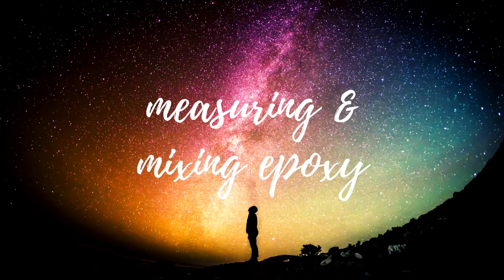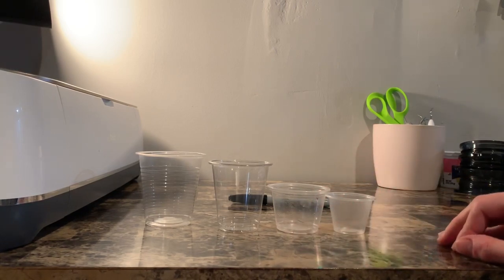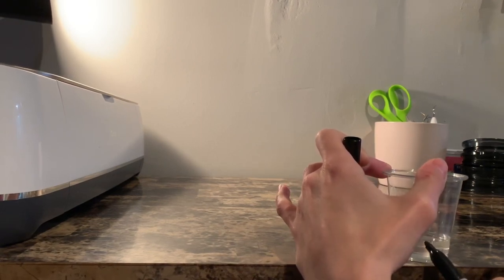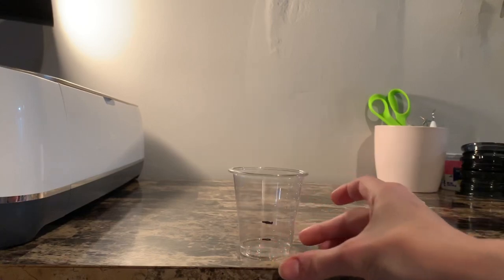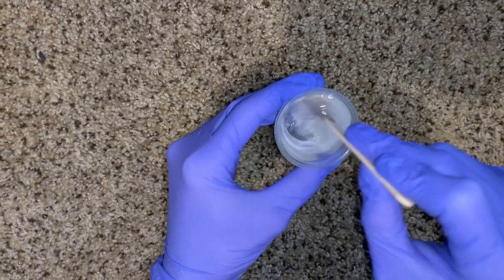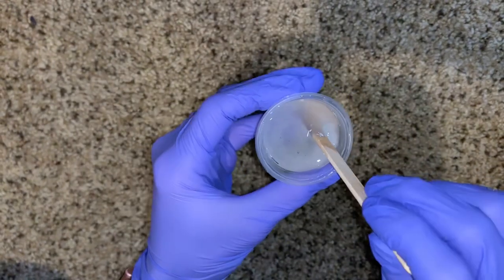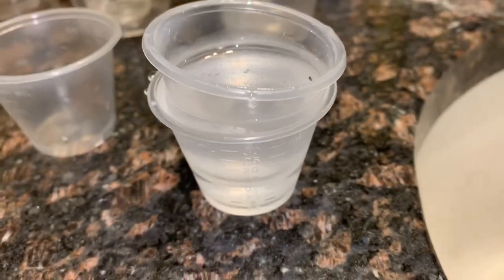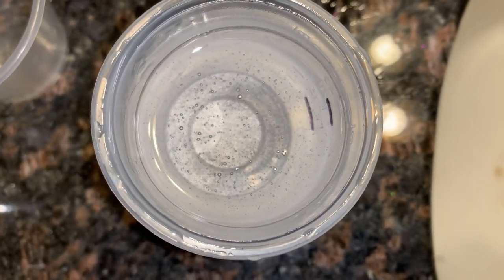Measuring and Mixing Epoxy The Water Method: For Epoxy Glitter Tumblers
If you stuck it through until the end I hope you learned something. I came up with this after being very frustrated with having to scrape epoxy from one cup to another. It gets messy and I feel like I can never get all of my epoxy into the cup so I came up with this method. I have never had any issues with cups coming tacky. It is important to measure A first so that B will sit level for you on the top. I hope this helps you reduce waste and frustration with your epoxy mixing! I swear I didn’t have a script although sometimes it sounds like I’m reading. I apologize for the different audios. I record my content as I can. I am a part time nurse, etsy shop owner, and toddler mom! I stay very busy and focused. It may sound a little funny but I promise you everything I shared with you here was from my heart. I am so happy to share the knowledge I have gained from this journey. Until next time. Xoxo -Joanna

TIMESTAMPS
Supply List: 00:14
Different Mixing Cups: 00:25
Measuring water: 1:16
Measuring epoxy: 3:02
MIxing: 3:31
(Optional) Warm water bath: 5:47

SUPPLIES
Clear Plastic Cups
Clear Plastic Medicine cups
Black Sharpie
Part A and Part B Epoxy
Popsicle Sticks

ETSY
My lovingwill

Shawn’s Knaughty Timbers

EDITING
This video was made with Perfect Video for iPhone. The phone clamp I use to film can be found
I use Canva for iPhone and on my laptop.

HP INSTANT INK PROGRAM
I pay 2.99 for 50 pages a month and get free ink! This plan works for our printing needs. They also offer other plans.